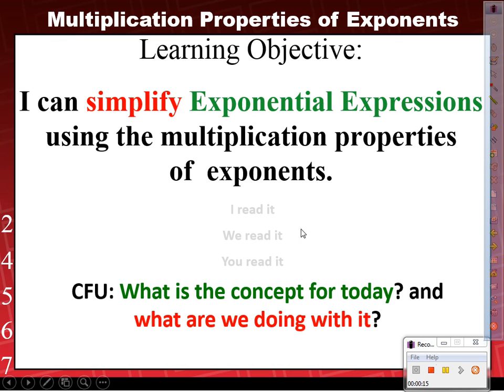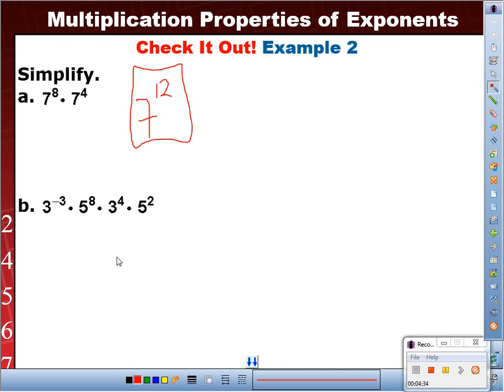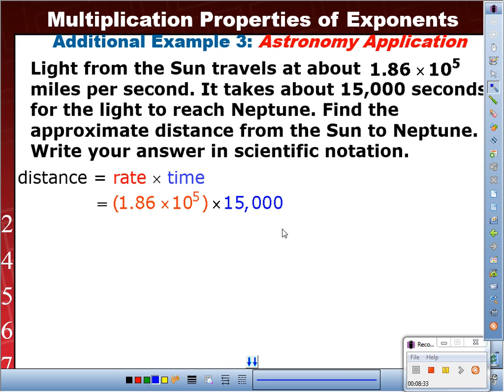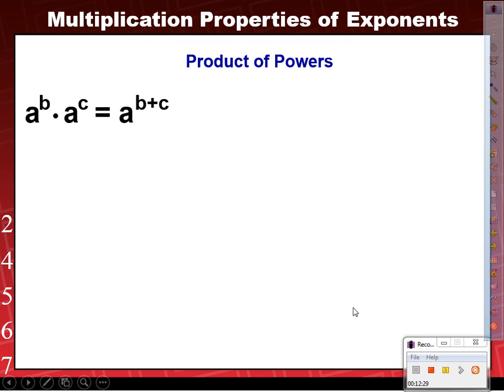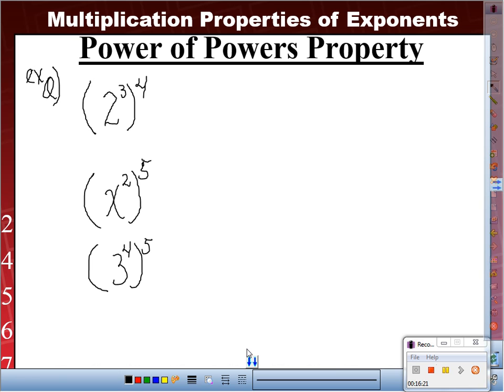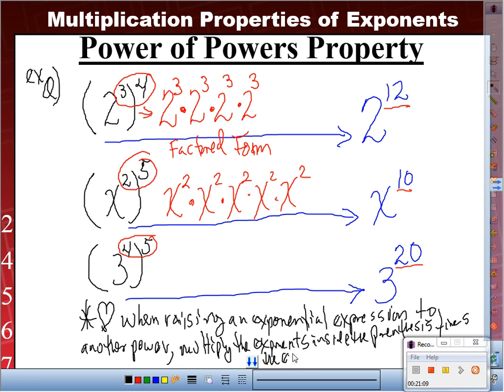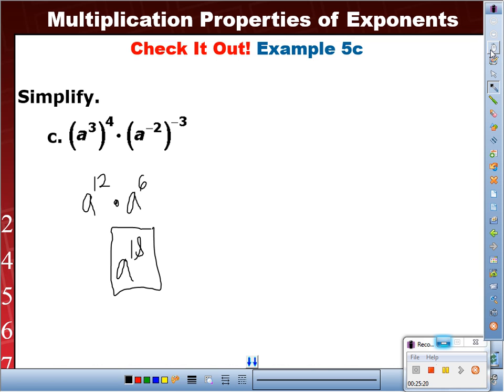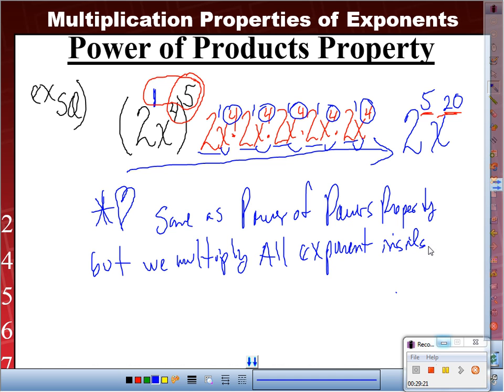Mr. Q's Multiplication Properties of Exponents Part 2